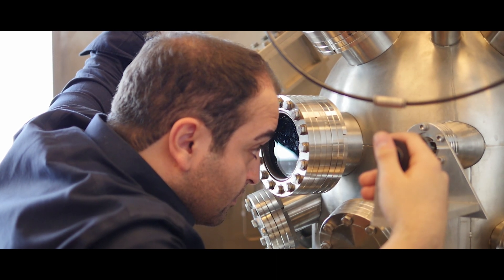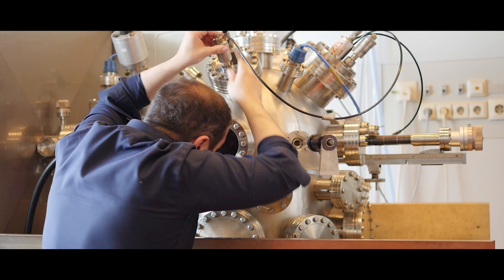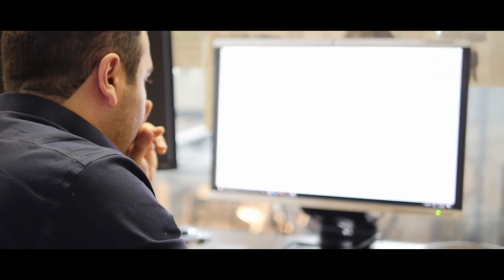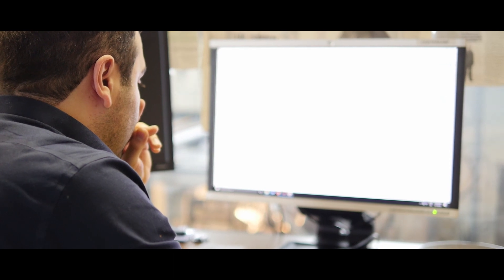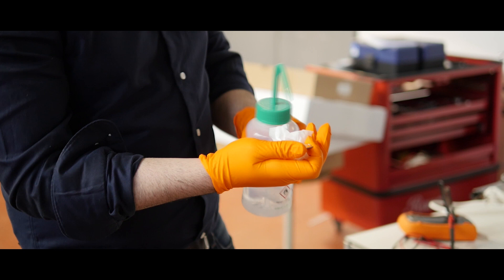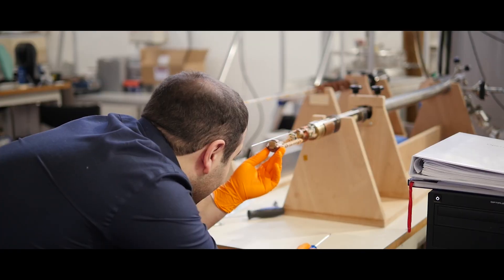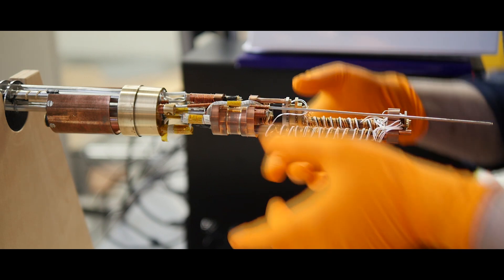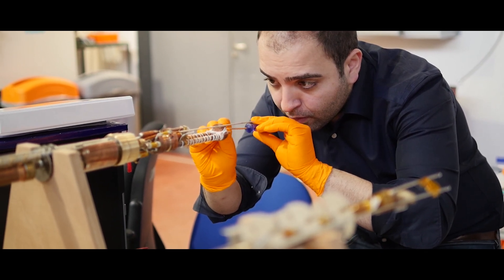Kaveh Lahabi cum laude PhD in Physics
Supercurrents gone chiral: new type of superconducting junction

Unconventional superconductors form one of the big mysteries in physics. Among them is strontium ruthenate, which stands out as a controversial superconductor. During his PhD, Leiden physicist Kaveh Lahabi has provided new insights into the nature of superconductivity in this material, leading to a new type of superconducting junction. Lahabi obtained his PhD cum laude.